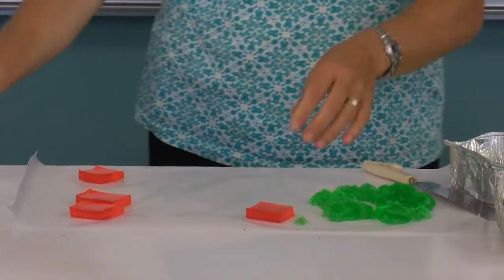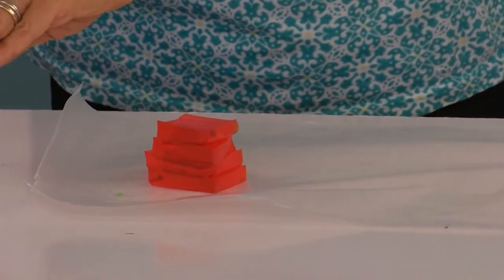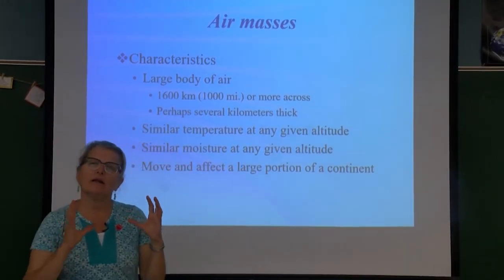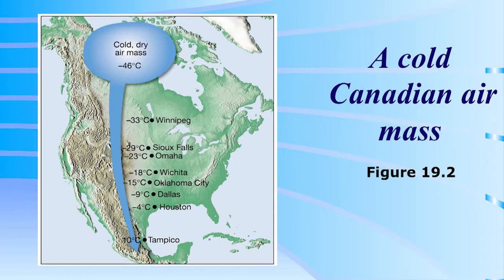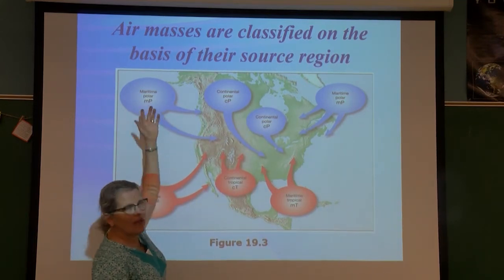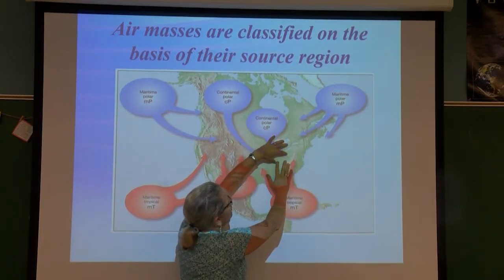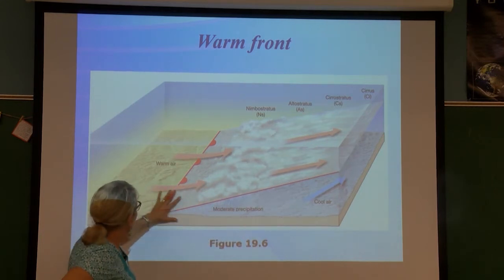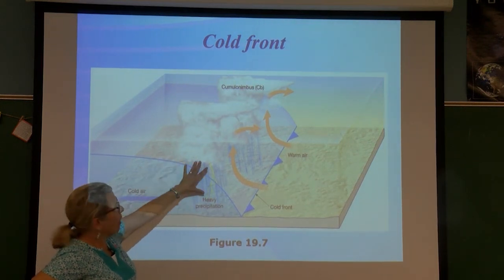NSCI Hartshorn Fronts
This movie shows the characteristics of warm air masses and cold air masses and how their interactions lead to our weather.